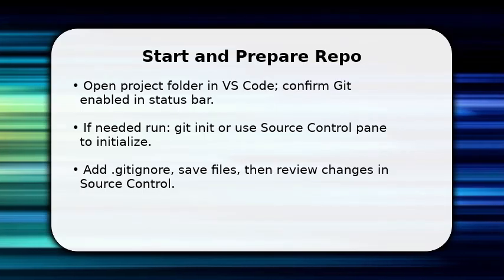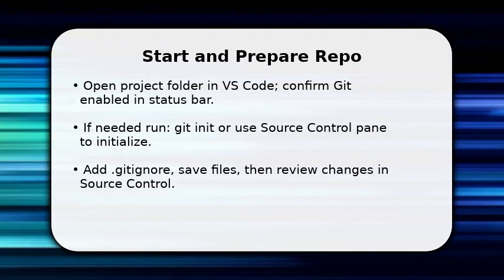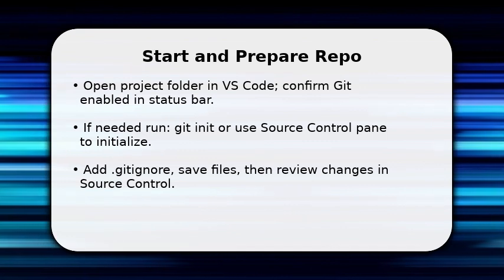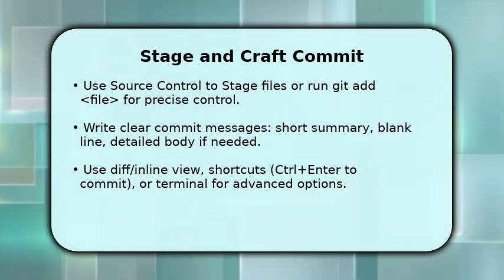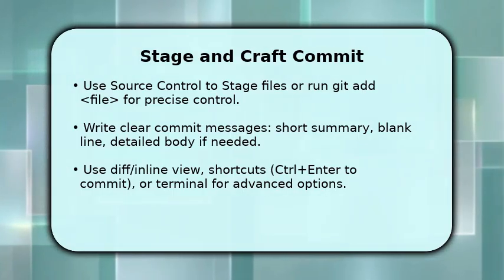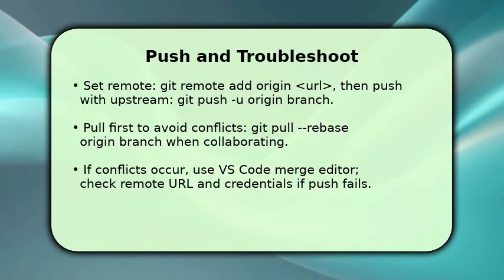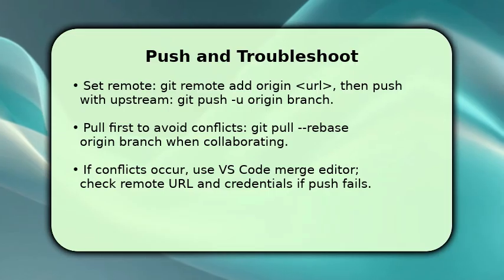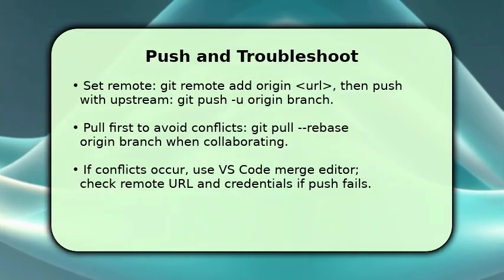How to Commit in Visual Studio Code (easy Method)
Learn the straightforward steps to commit changes in Visual Studio Code. This video guide covers essential commands and shortcuts, helping you efficiently manage your code versions with ease.